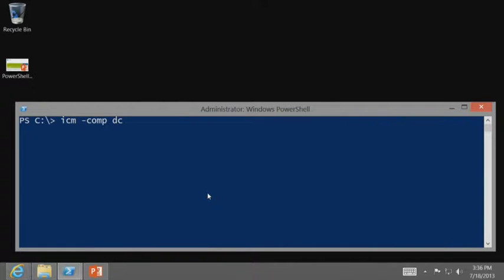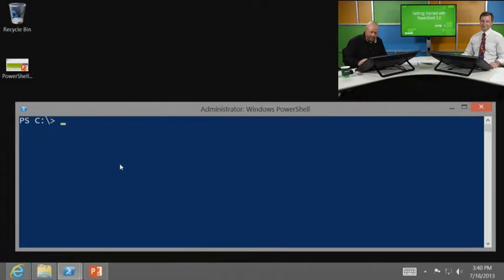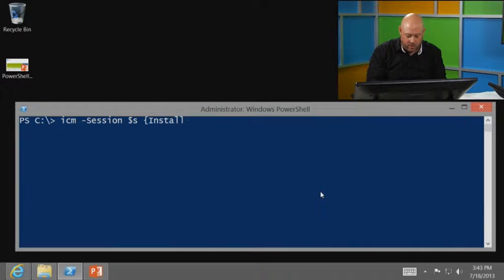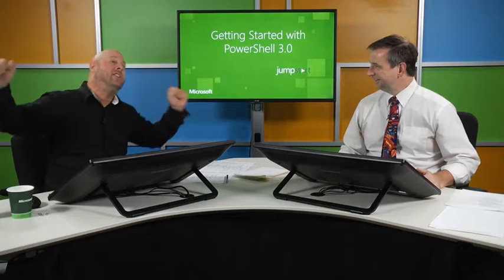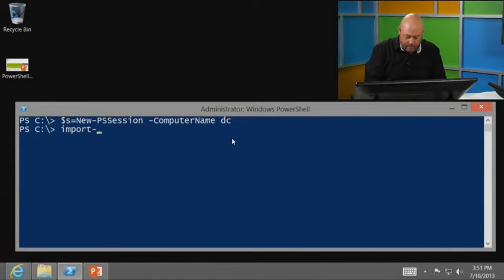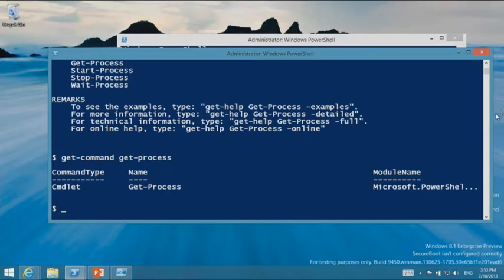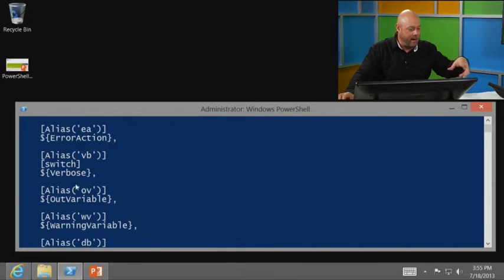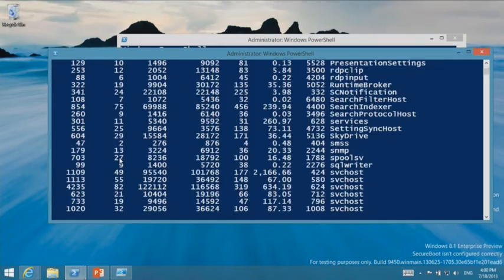Getting Started with PowerShell 3 0 Jump Start Automation in scale remoting